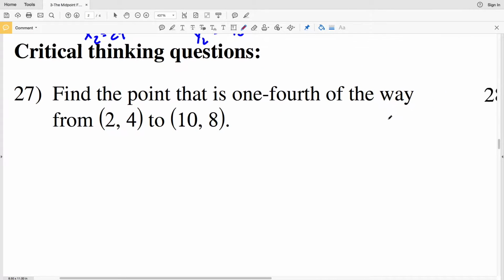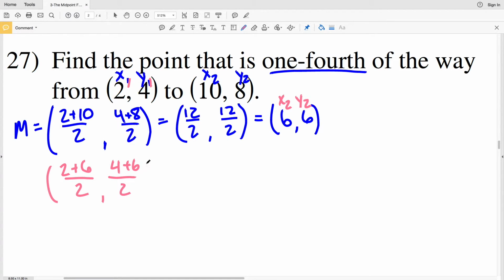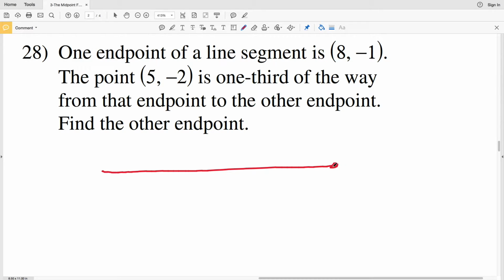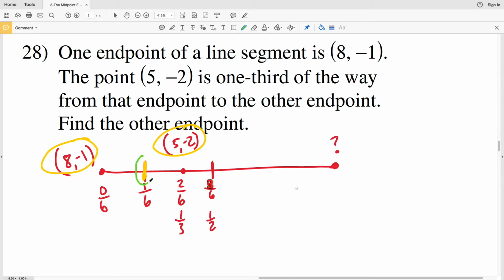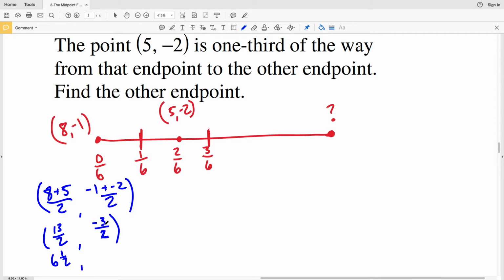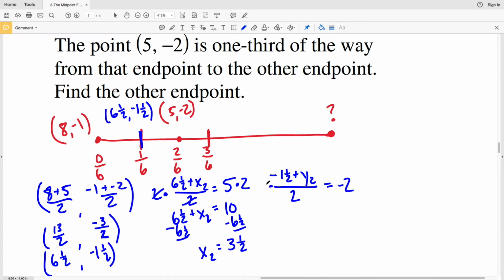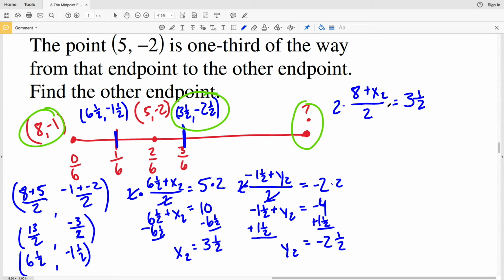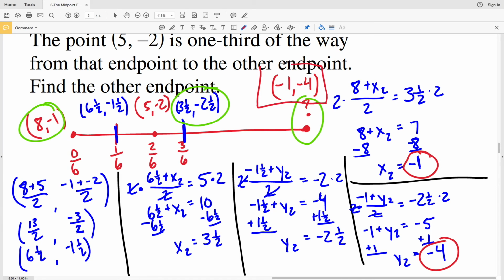KutaSoftware: Geometry- The Midpoint Formula Part 4